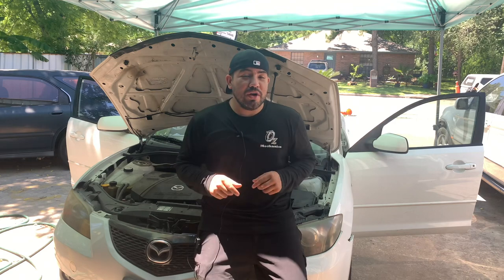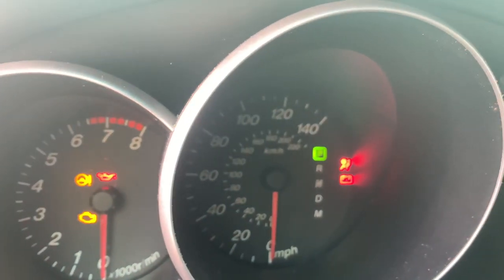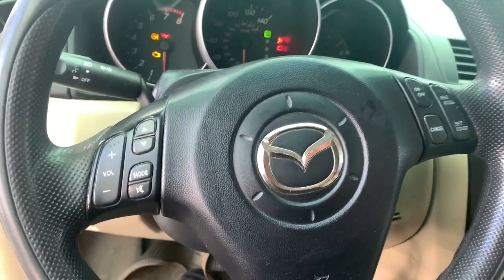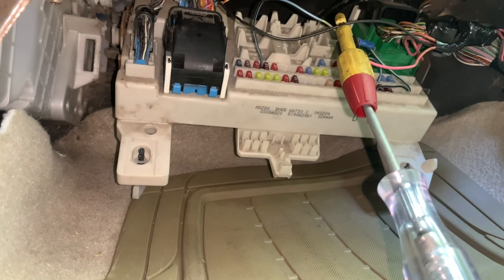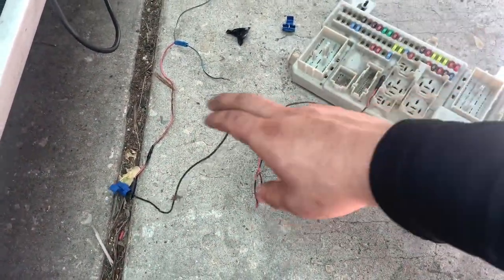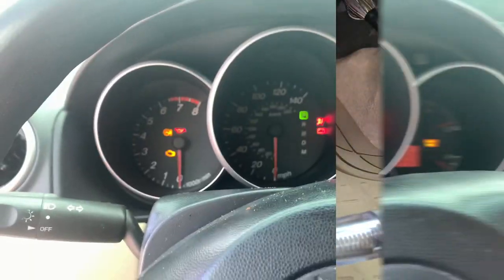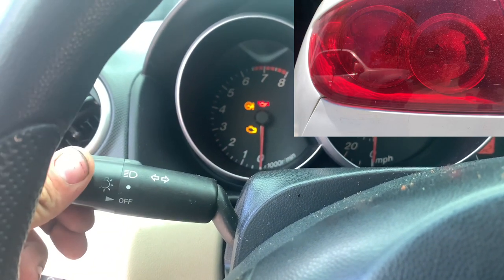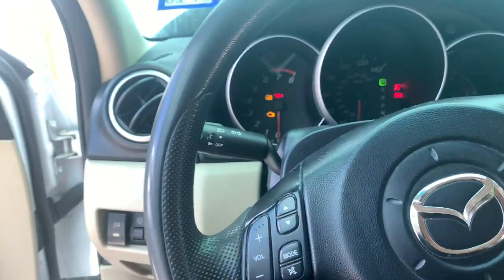Fixing broken tail light and cluster lights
In this video I have this 2004 Mazda 3 with a small but simple electrical problem. Hope y’all enjoy